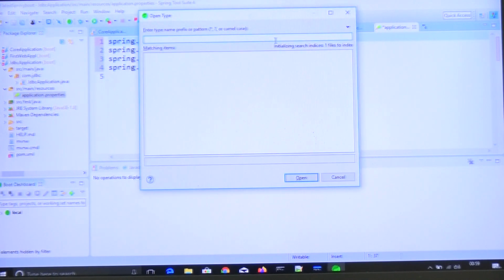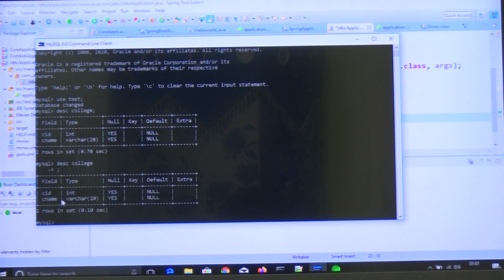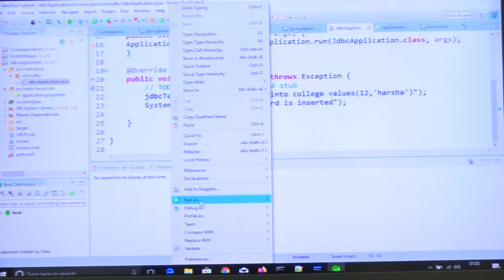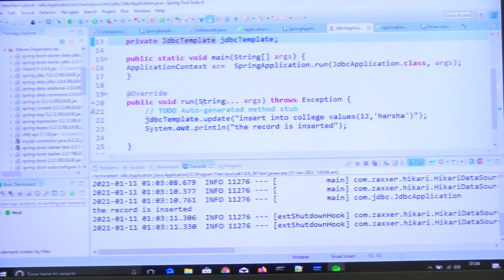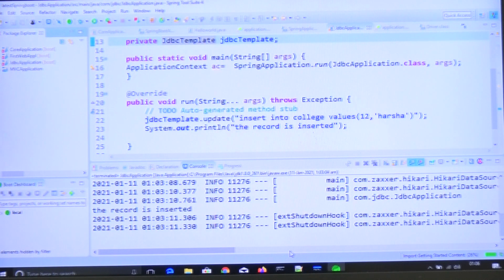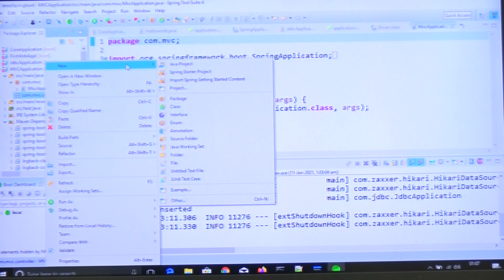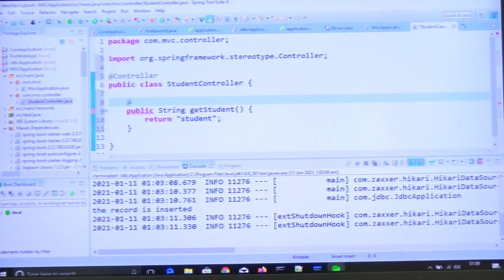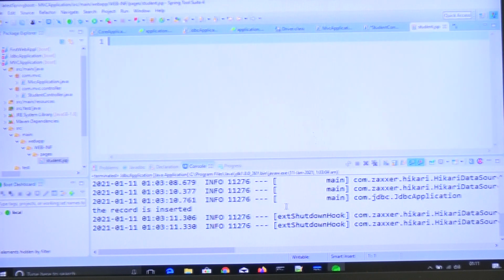Spring Boot Jdbc Application Part2 Execution||Spring Boot Web Mvc Application Part1 Execution